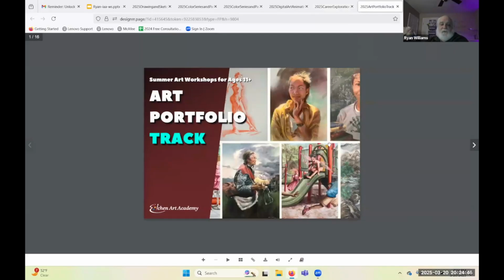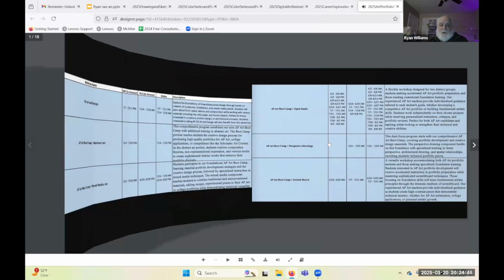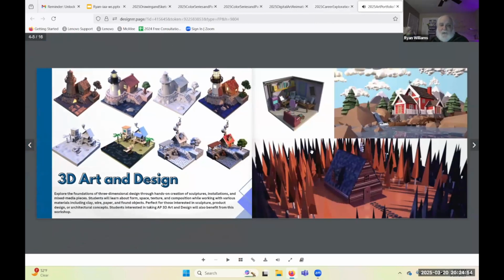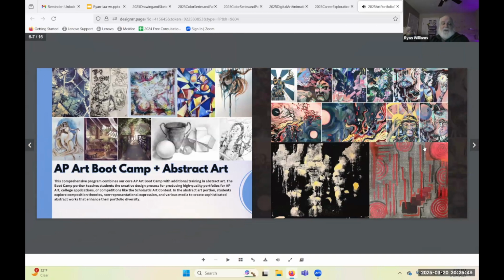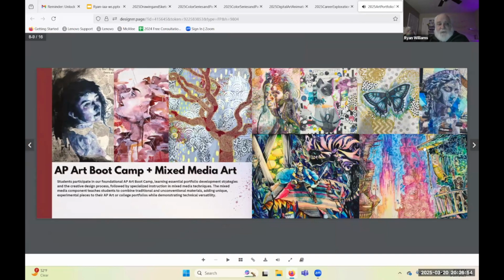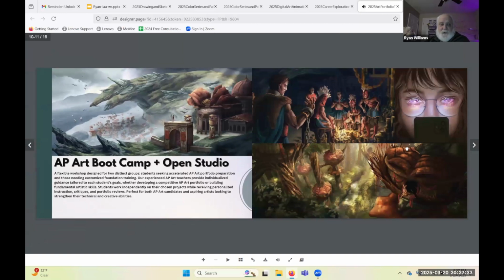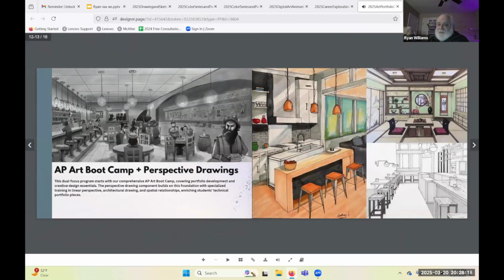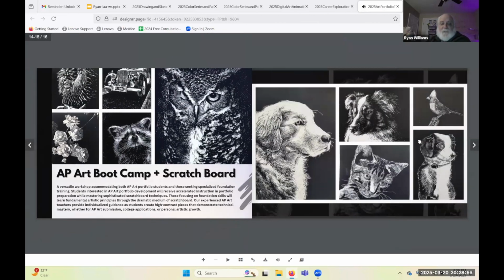Introduction to 2025 Summer Art Workshops - Art Portfolio Track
Elevate your portfolio to new heights with Ichen Art Academy's 2025 Summer Art Workshop series! This video showcases our specialized Art Portfolio track, featuring targeted combinations of AP Art preparation and advanced techniques designed to create compelling, college-ready portfolios.
Our portfolio development workshops include:

3D Art and Design: Explore sculptural techniques, spatial relationships, and material studies
AP Art Boot Camp + Abstract Art: Master non-representational expression while meeting AP requirements
AP Art Boot Camp + Open Studio: Receive personalized mentorship on your unique portfolio vision
AP Art Boot Camp + Perspective Drawings: Develop technical precision and spatial understanding
AP Art Boot Camp + Scratch Board: Create high-contrast, detailed works through subtractive techniques

Each specialized workshop combines intensive AP Art curriculum guidance with focused skill development in specific mediums and techniques. Our experienced instructors will help you understand portfolio requirements, develop your unique artistic voice, and create distinctive pieces that showcase both technical skill and conceptual depth.
Perfect for high school students preparing for AP Art exams, building college application portfolios, or creating work for competitive art contests and scholarships.
Summer sessions run June through August 2025. Early registration discounts available until April 30th!
for complete workshop details and to secure your spot today.